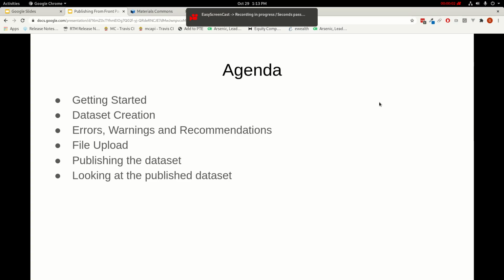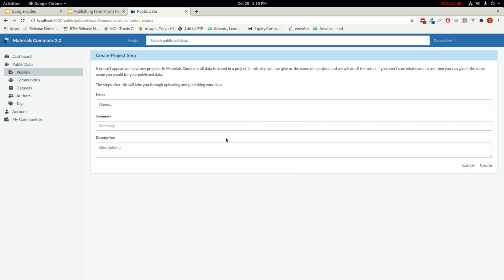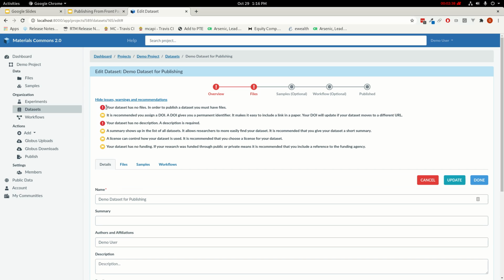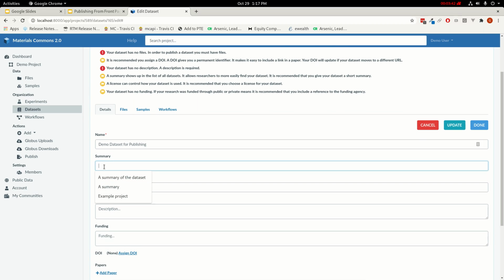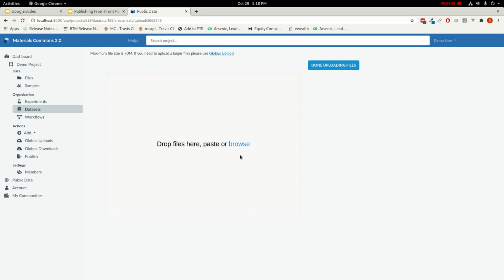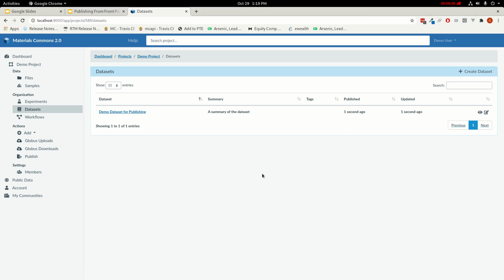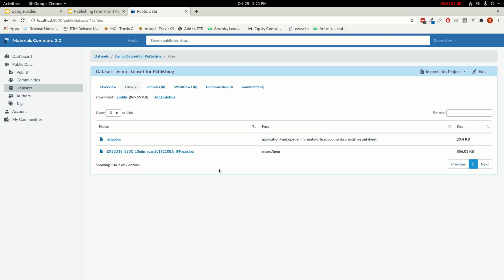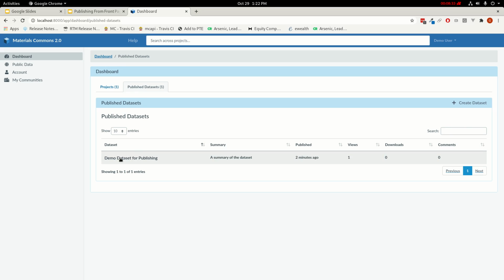Materials Commons - Publishing data from front page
Tutorial on publishing data on Materials Commons